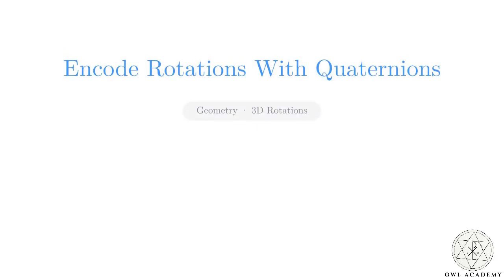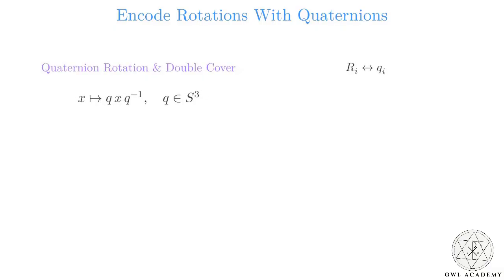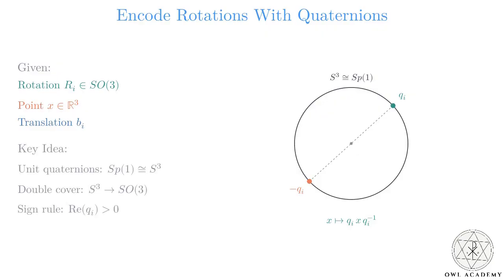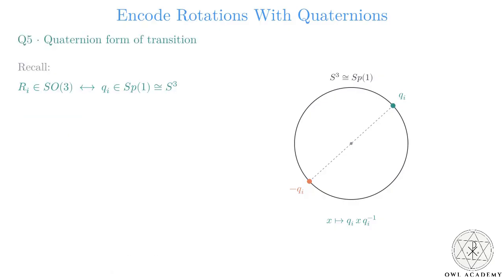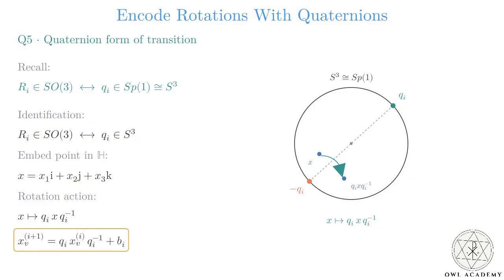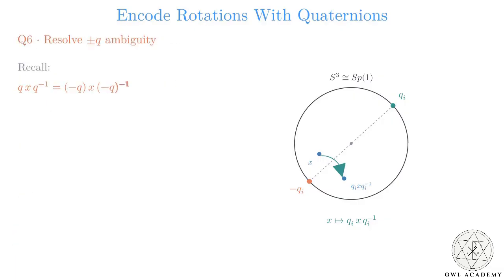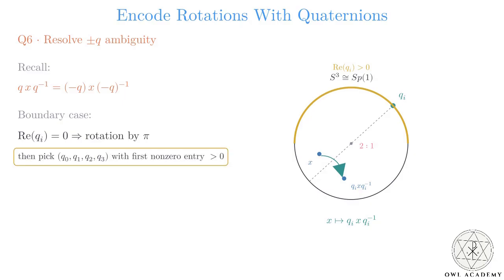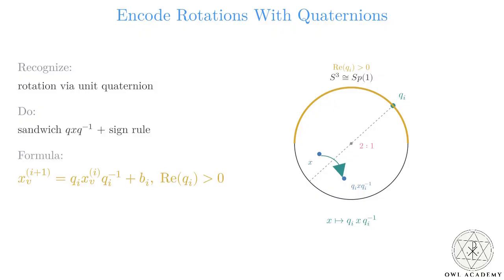Encode Rotations with Quaternions - PreReq Quaternions